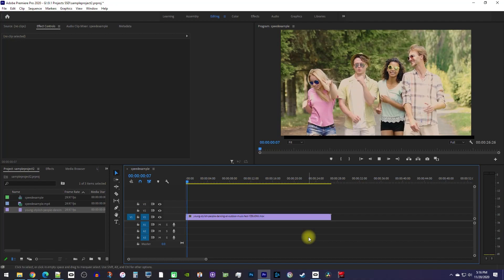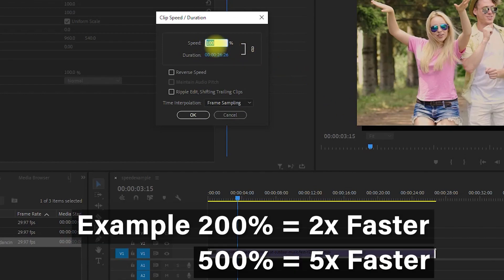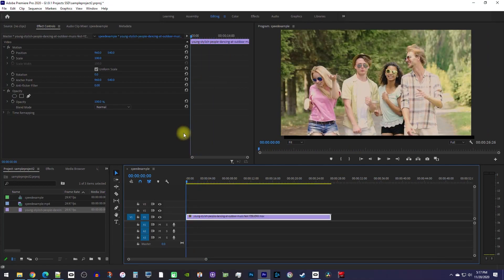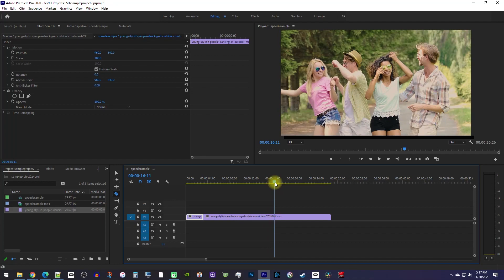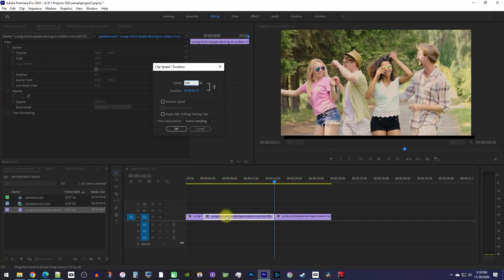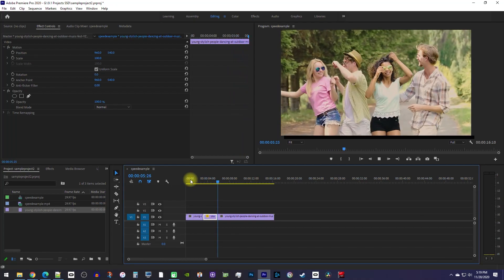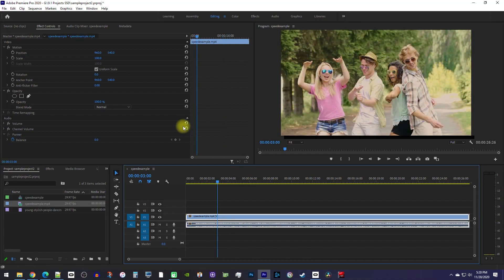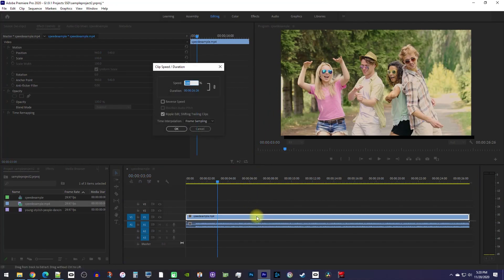Premiere Pro : How to Speed up Clip (Fast Tutorial)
A tutorial on how to speed up a clip in Adobe Premiere Pro cc.